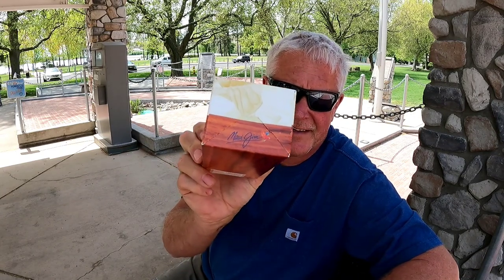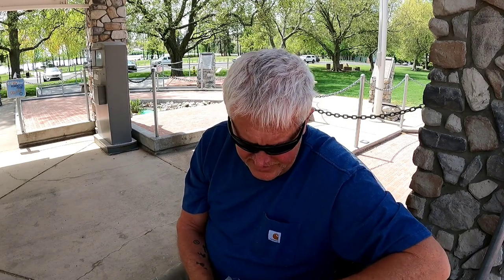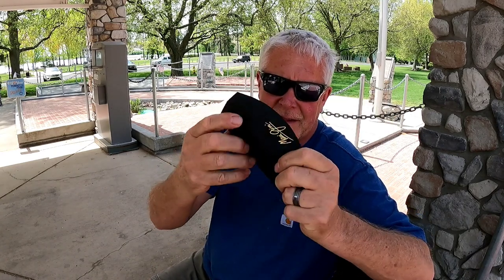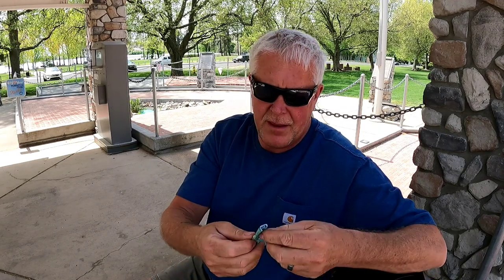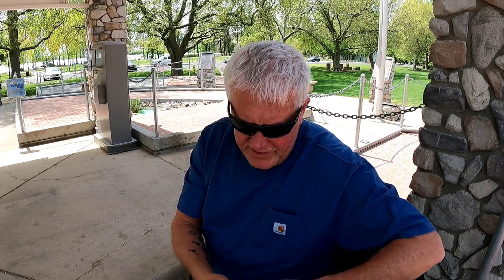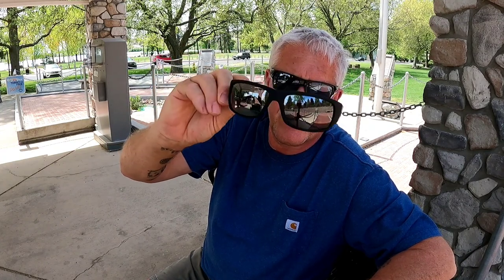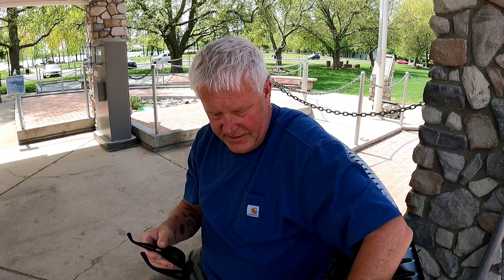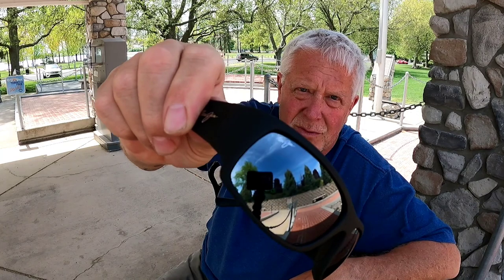Maui Jim World Cup Black Matte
Now here is a great pair of Sunglasses.  The Maui Jim World Cup in Black Matte finish.

These things rock.   Glass Lenses, awesome vision,  great glare reduction, polarized, excellent fit.  Probably the best glasses I've ever worn.

Any pair of Maui Jim glasses will make you go,  WOW!,  just totally worth it.  👌  If you can, try a pair on,  you won't regret it.  Great customer service,  fast mailing. just overall excellent.

Thanks as always for watching.   Have a great day,  God Bless and Aloha until the next video.